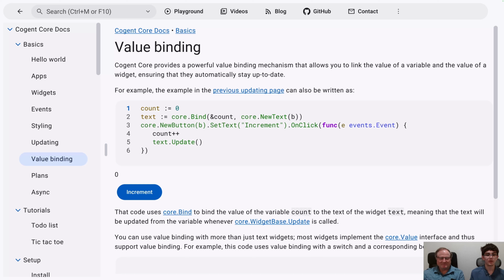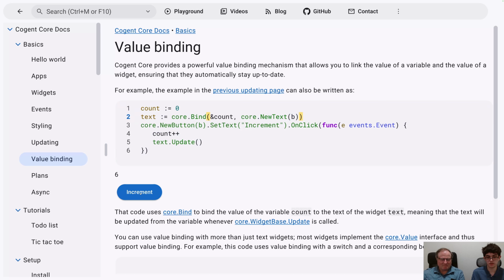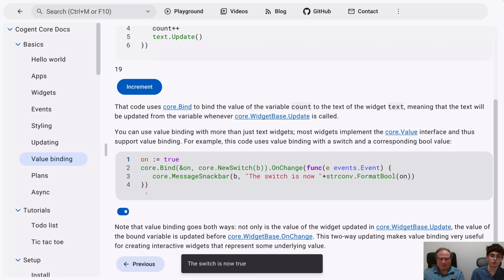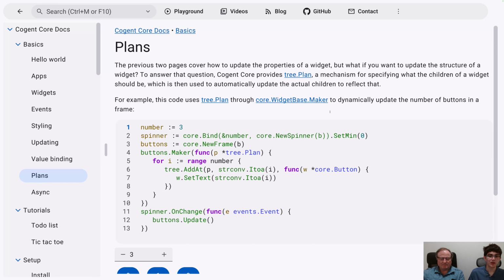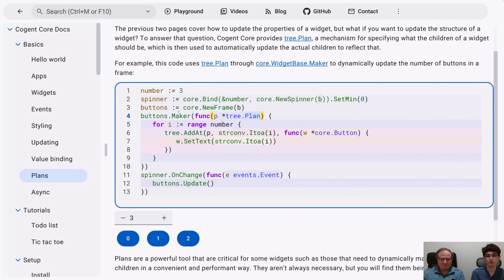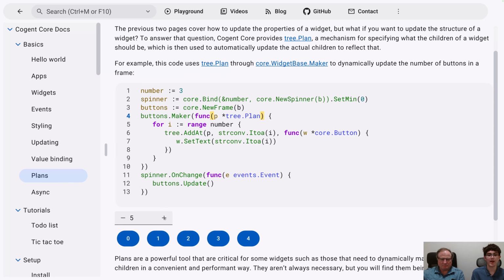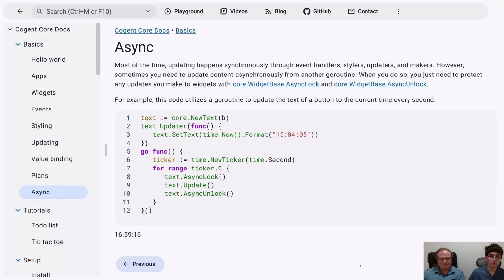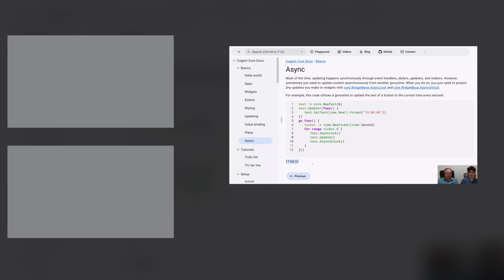GUI Development Basics with Cogent Core Continued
In this video, we continue covering the basic concepts of GUI development with Cogent Core.

Cogent Core is a free and open source framework for building powerful, fast, elegant 2D and 3D apps that run on macOS, Windows, Linux, iOS, Android, and the web with a single Go (Golang) codebase, allowing you to Code Once, Run Everywhere.